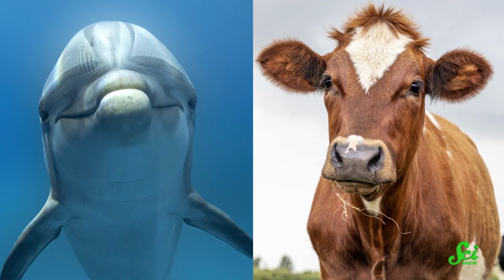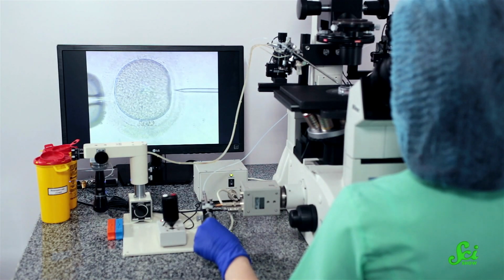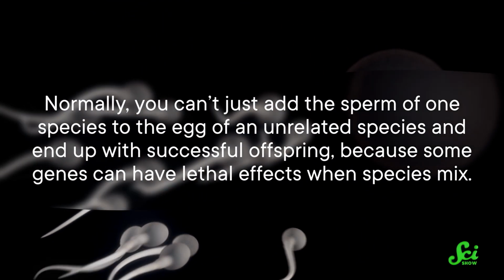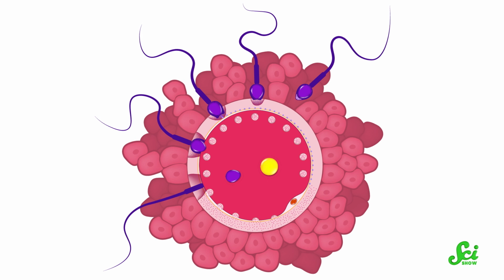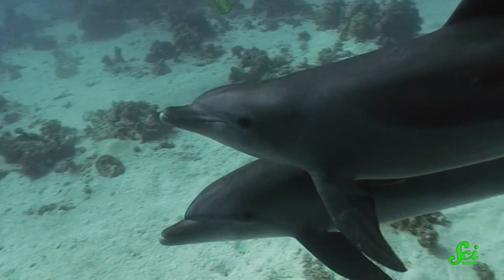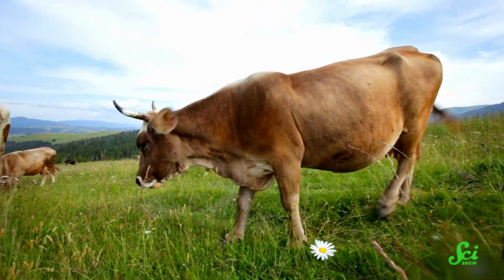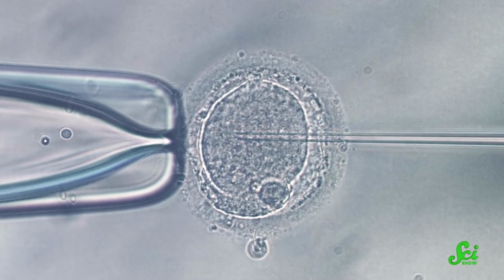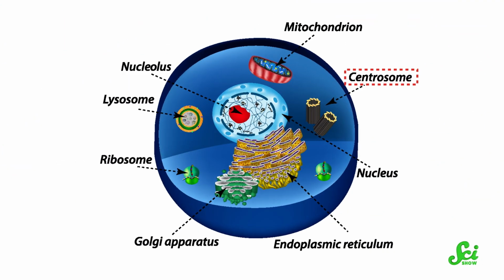Why Are We Making Dolphin-Cow Hybrids?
Researchers are hoping to help save endangered animals from extinction, and in order to do that, they decided to try and make dolphin-cow hybrids. And it went better than you'd think!

Hosted by: Hank Green (he/him)